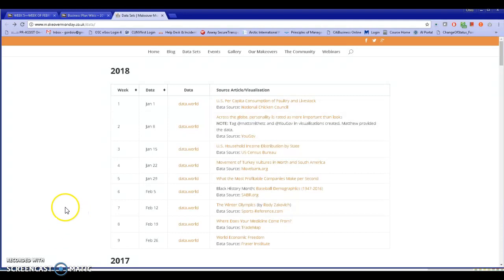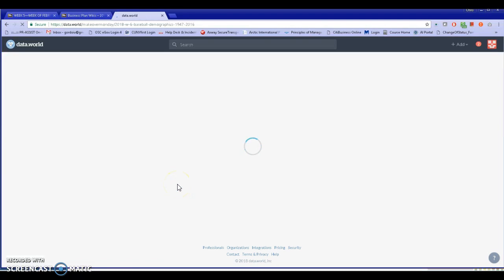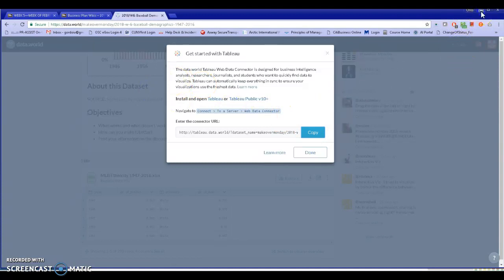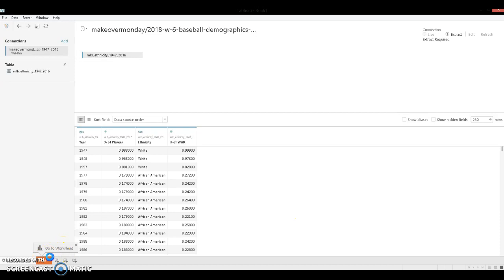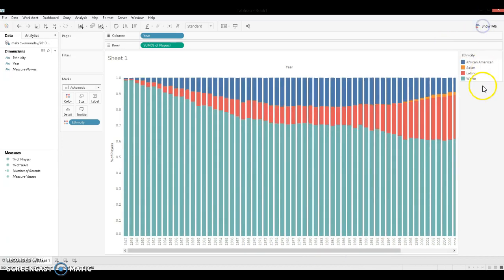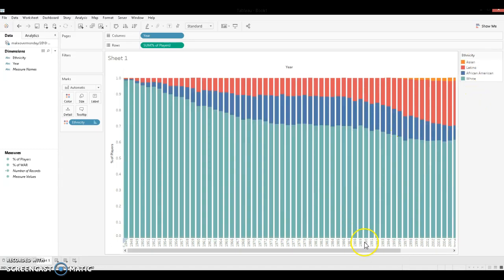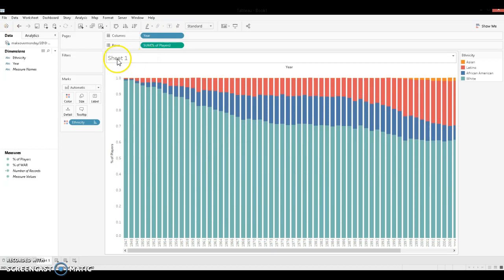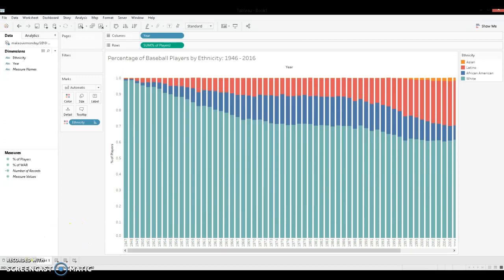Reverse Engineering a Tableau Visualization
In this video, BUS 410 at CUNY SPS, I reverse engineer a visualization in Tableau using data provided by data.world.